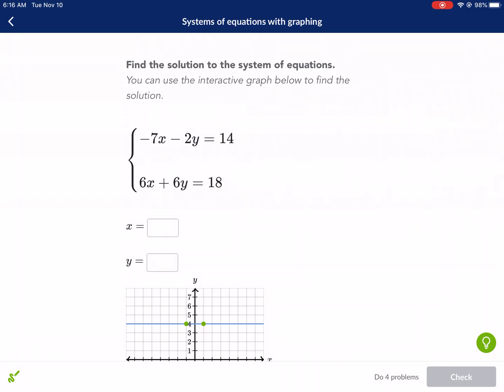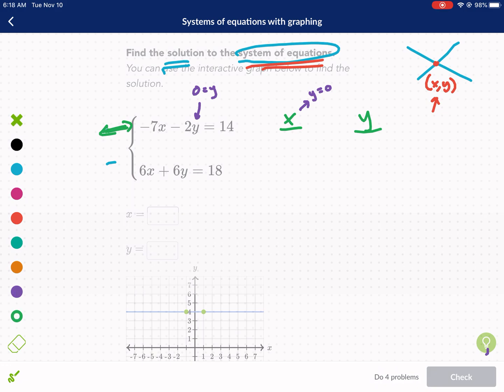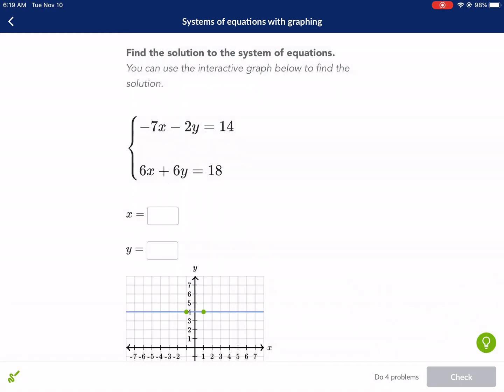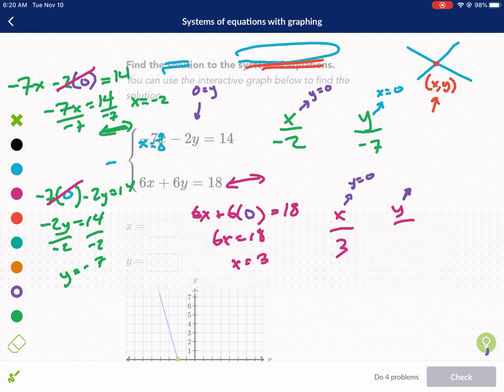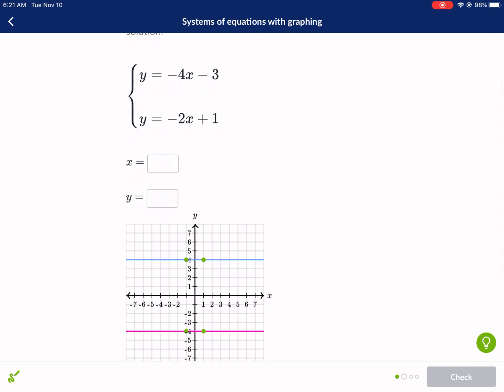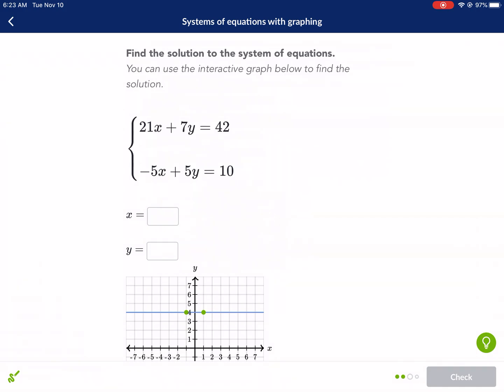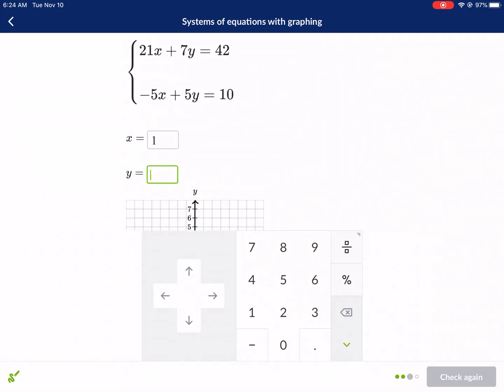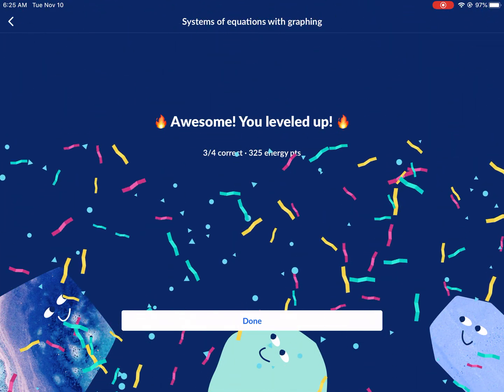Khan Academy Tutorial: system of equations with graphing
Solving systems of equations with graphing in both standard form and slope-intercept form